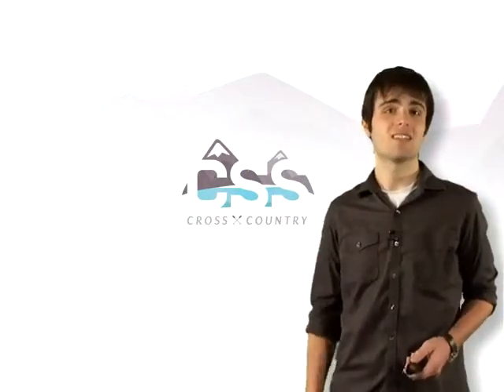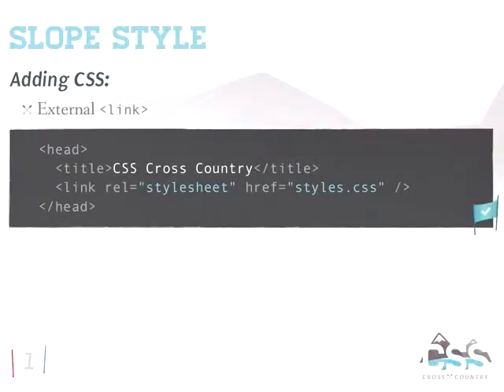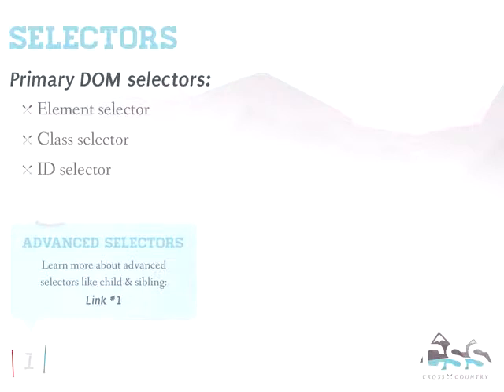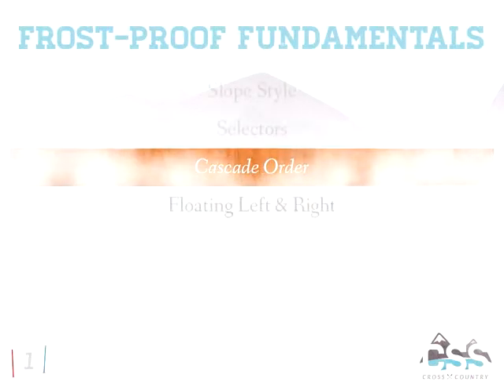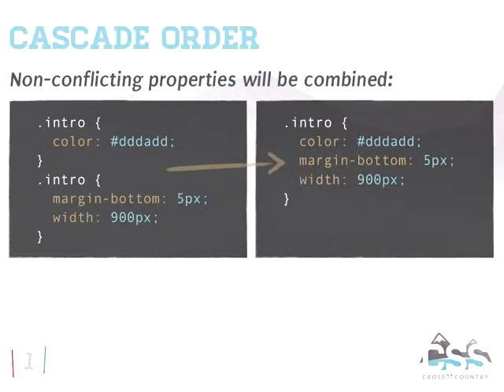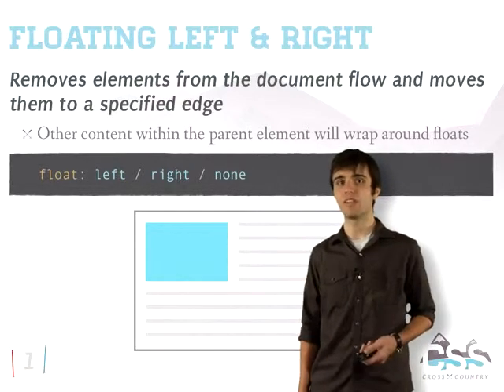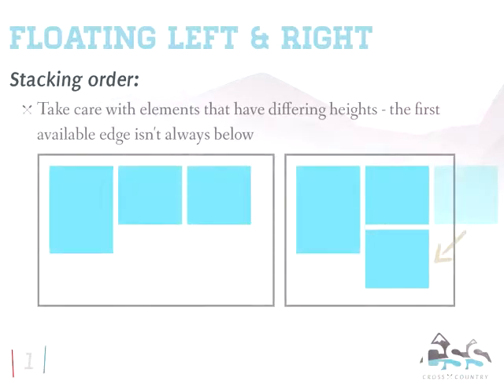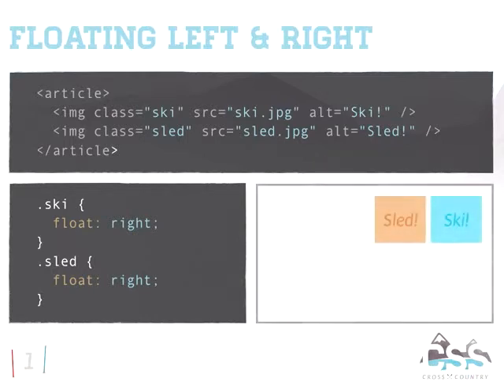CSS Frost Proof Fundamental